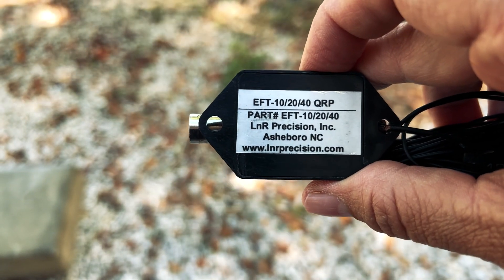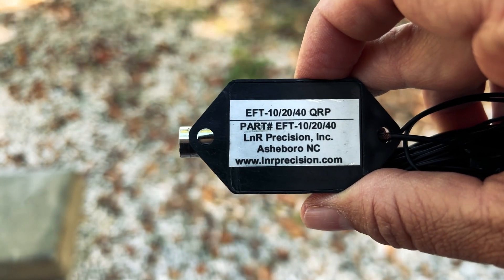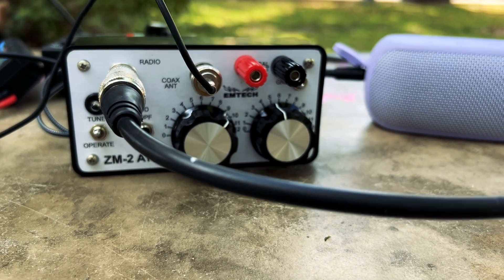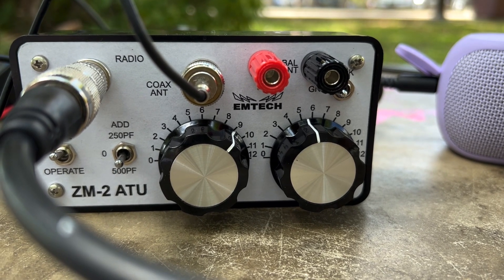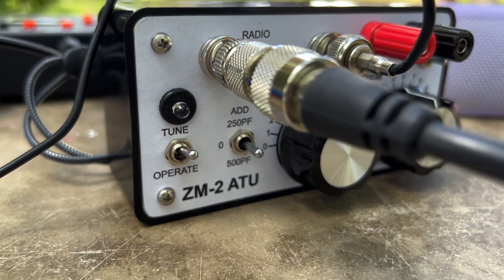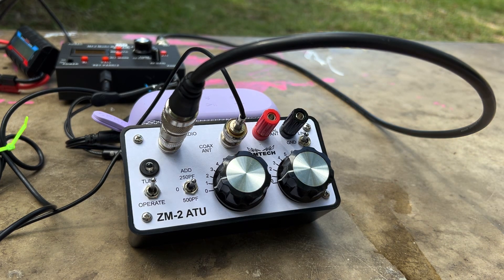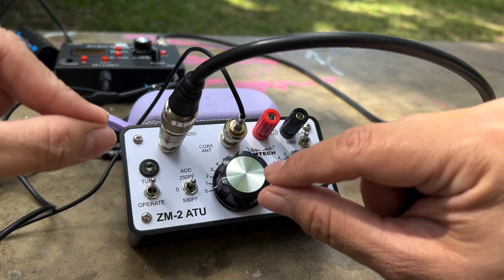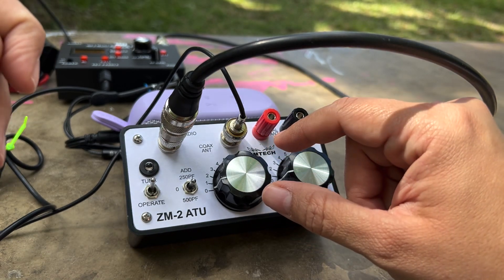Emtech ZM-2 ATU for POTA activations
I recently bought ZM-2 ATU from Emtech. This video will not give you a detailed description of the antenna tuner.